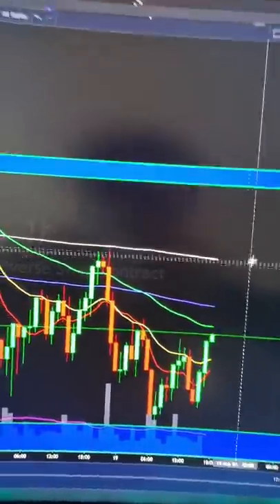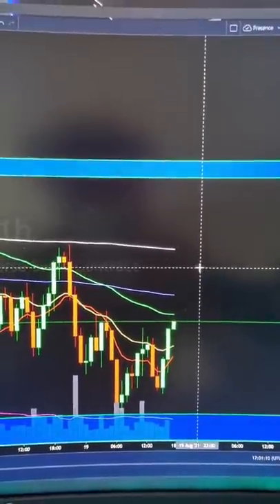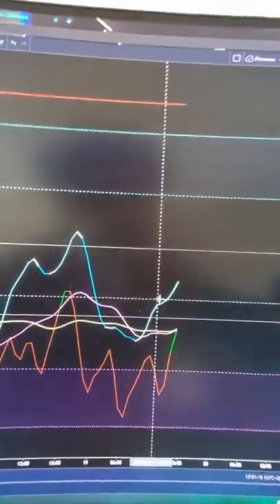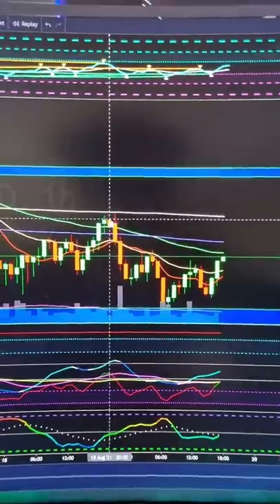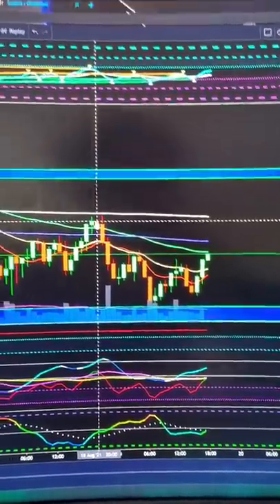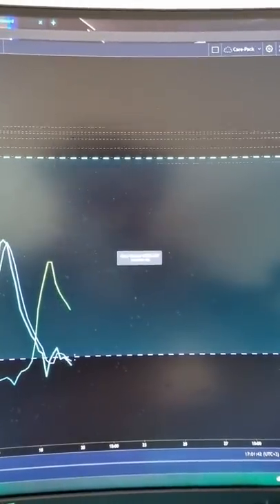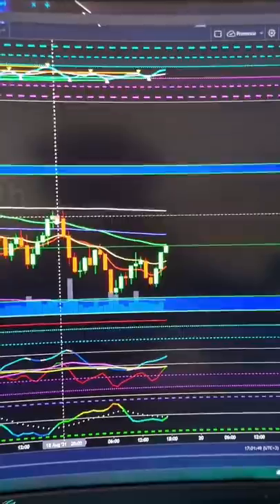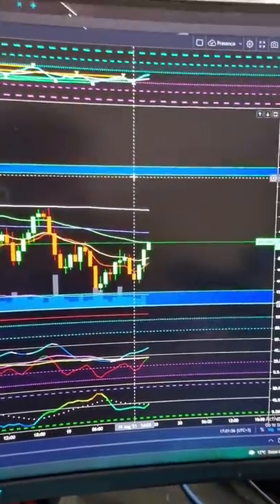Bitcoin Bear Trap Potential Situation & Targets.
app.Krowntrading.net

Reminiscences of a Stock Operator